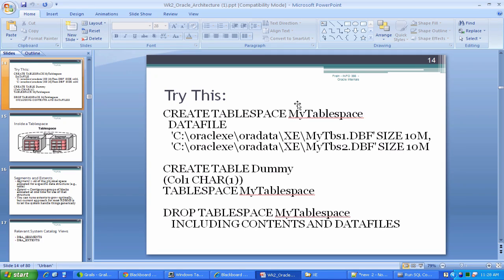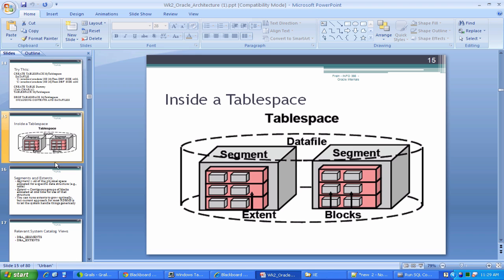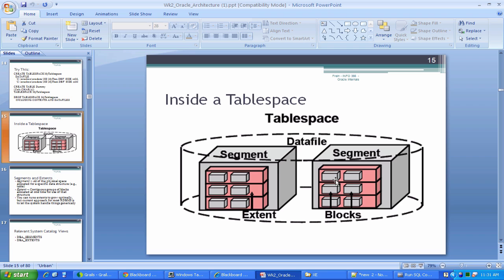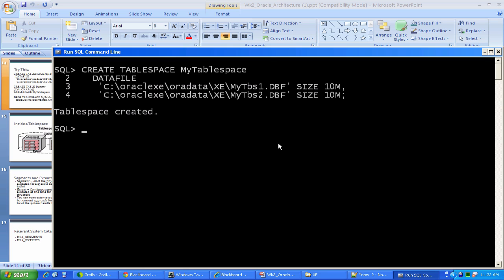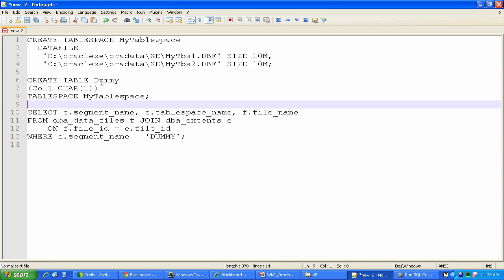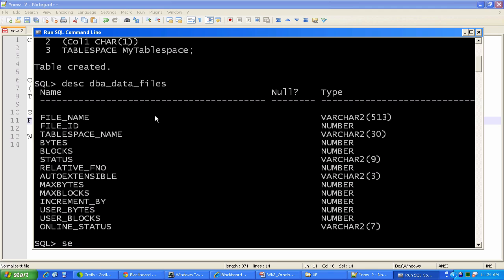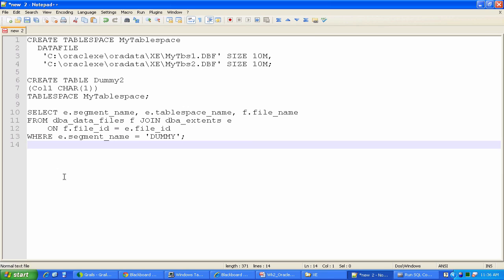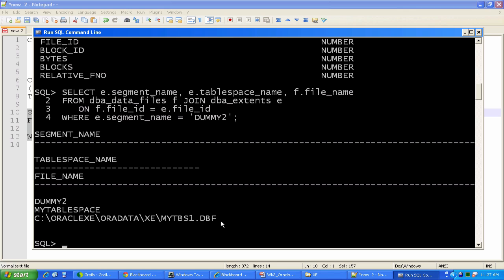Locating Table Storage in Oracle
How to locate the file (or files) in which a table has been stored using the Oracle system catalog views.